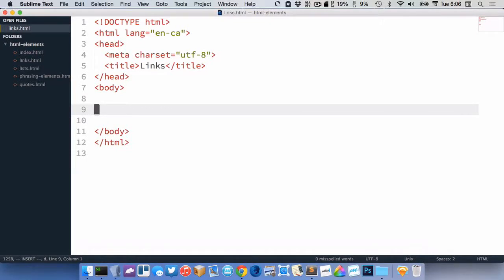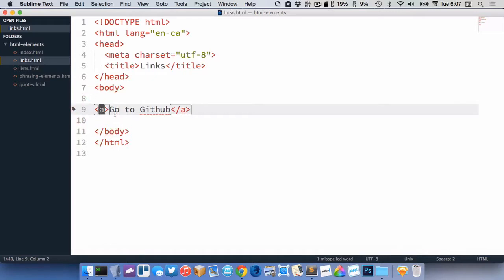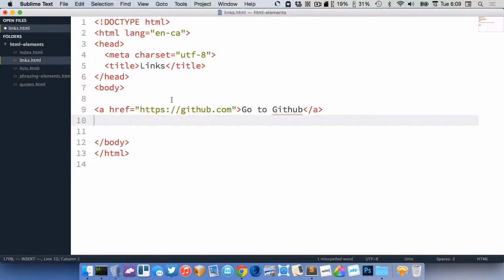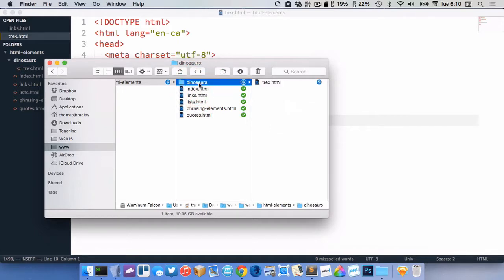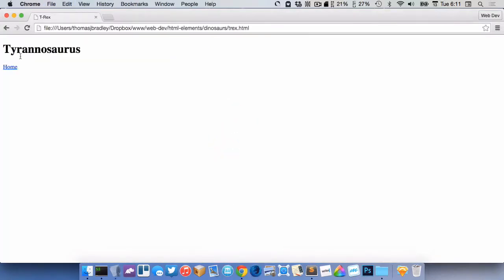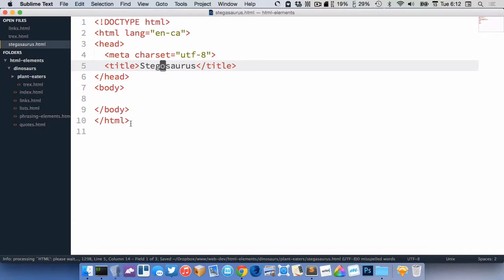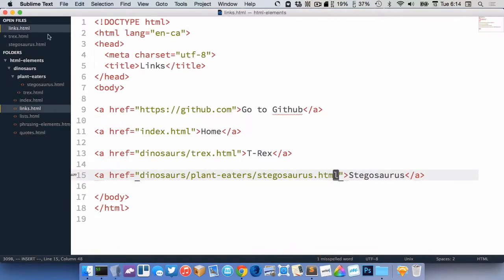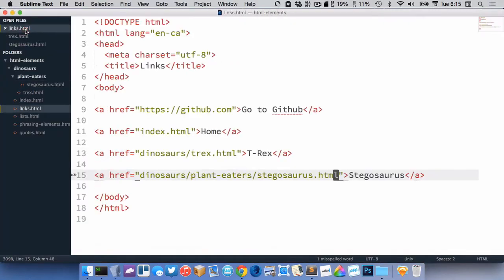HTML links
Creating links,  hyperlinks, to other websites and pages.